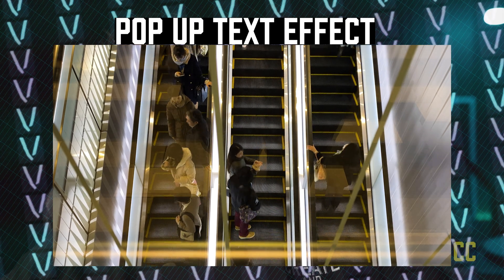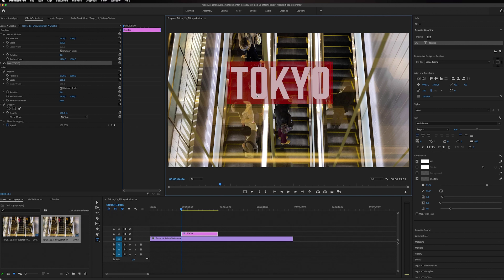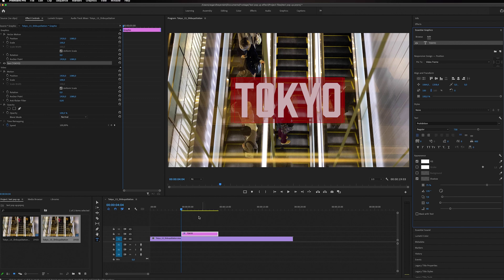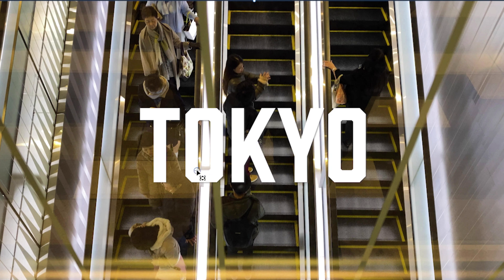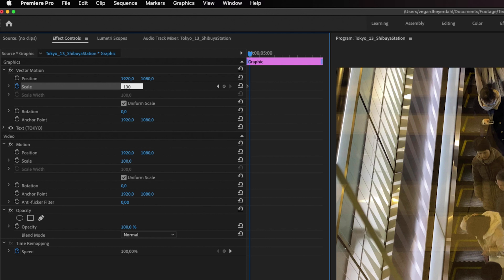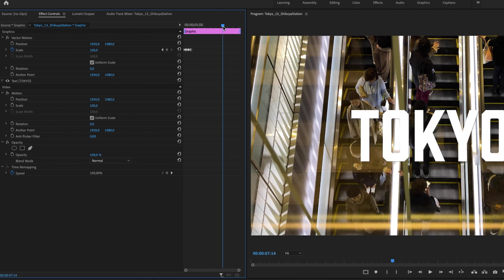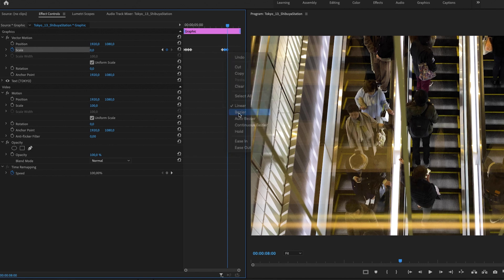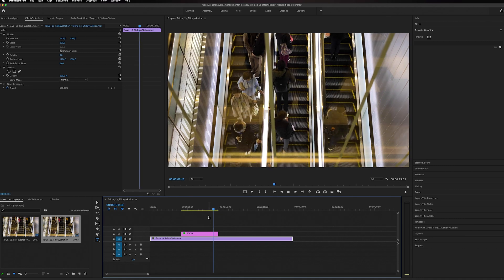Premiere Pro Text POP UP Effect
In this video you will learn how to do the Text pop up effect in Premiere Pro. This text pop up animation will make your text animations look more smooth and professional. And i will show you how easy it is in Premiere Pro to make text pop in and out.